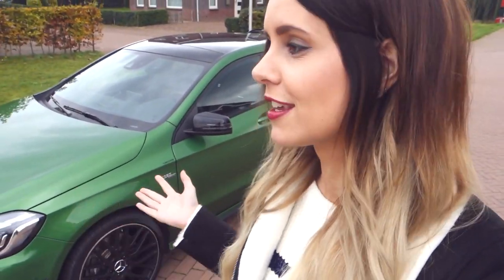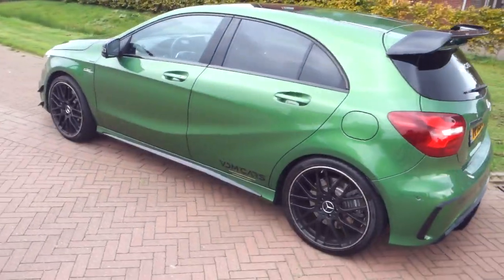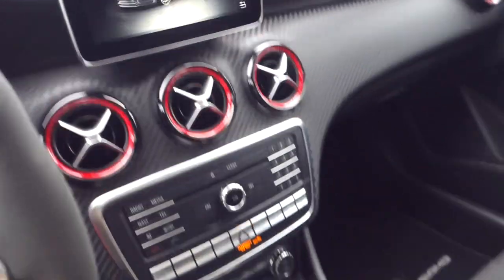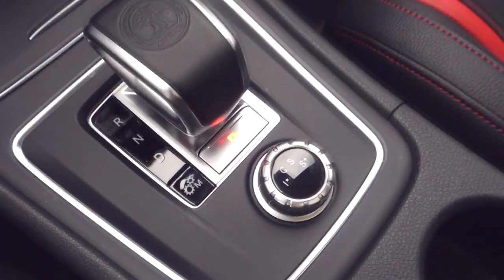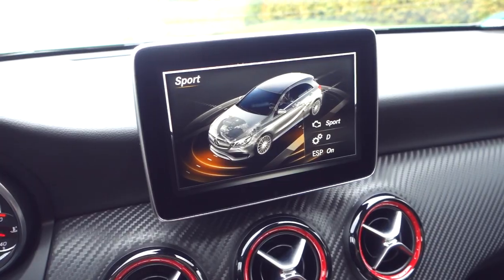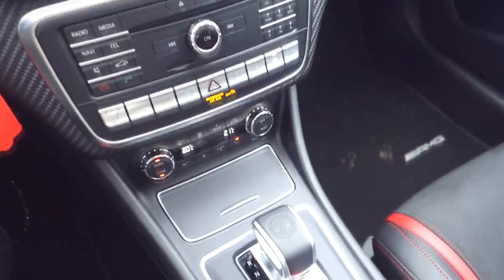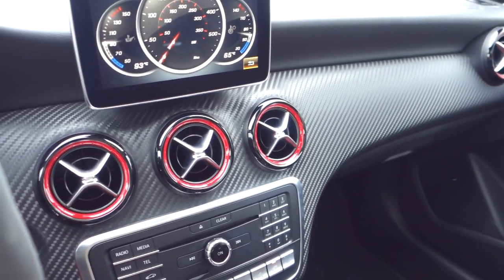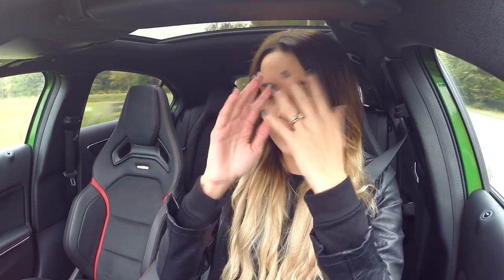Mercedes-AMG A45 Performance - (Car Experiences)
Wauw, this Mercedes-AMG A45 Performance has really surprised me. This green monster is showing who is boss! Check out this video to know why this is!

for helping me with the video!

For the last three years, I have lived a life many could only consider a dream.

Cars, E-Sports Events and Gaming, all of this will happen on this channel. You'll see amazing reviews on the latest computer gear, some exciting highlights from my travels across the globe seeing the biggest and the best of all of the E-Sports events and will also see the stunning world of the super car.

My name is Marcella de Bie, the proud owner of a Tesla Model S 70D, a 26 year old professional super Car Reviewer, Photographer, E-Sports Host, Streamer and Luxury Lifestyle reviewer.